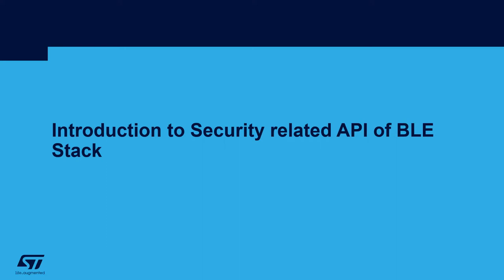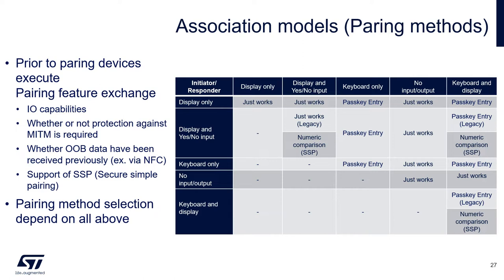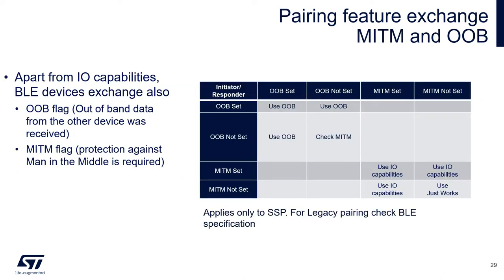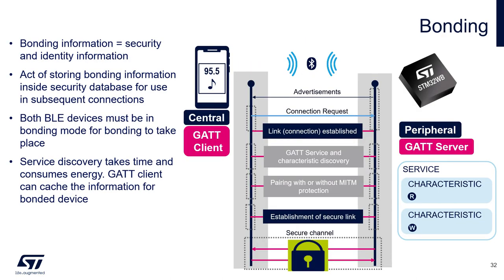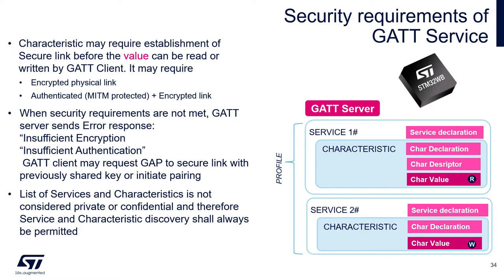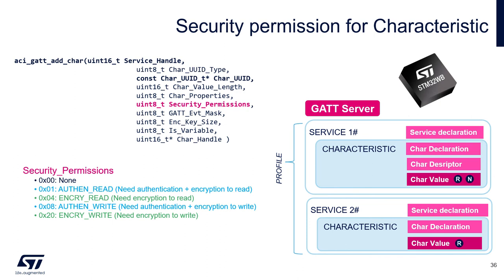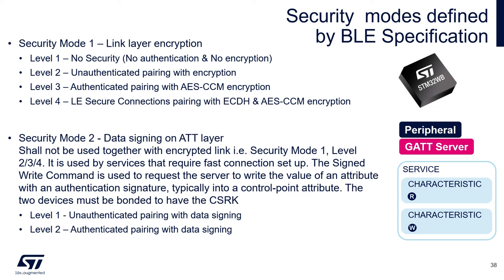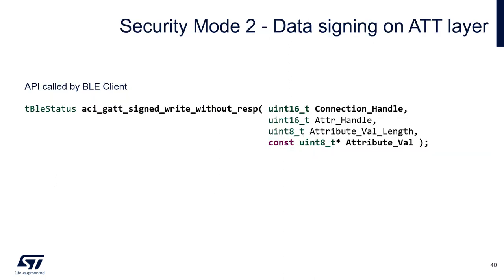BLE Security with STM32WB - 03 Introduction to Security related API of BLE Stack